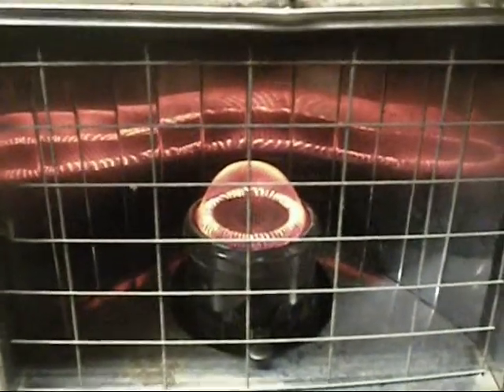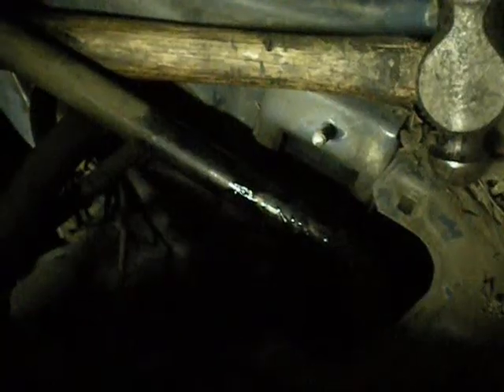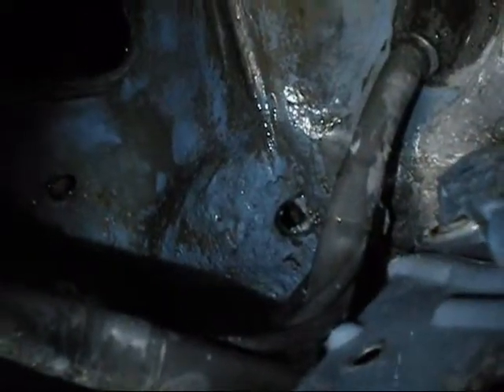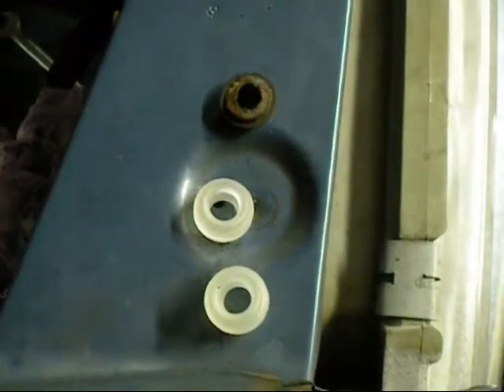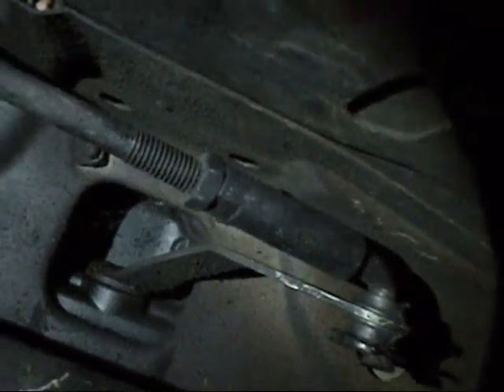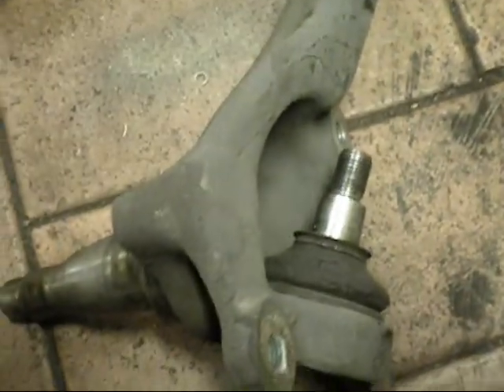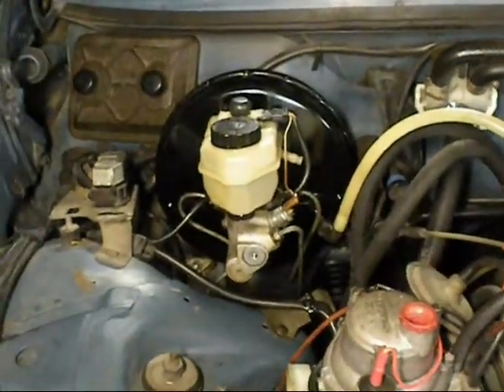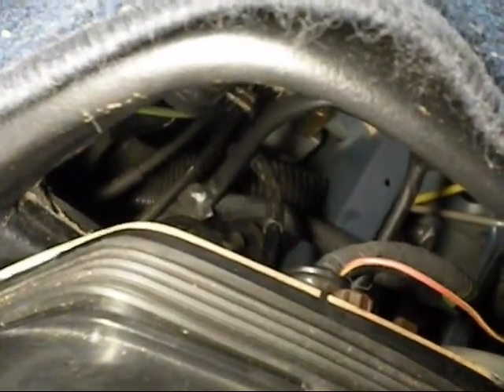230 Almost done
Mercedes Benz w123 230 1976 repairs